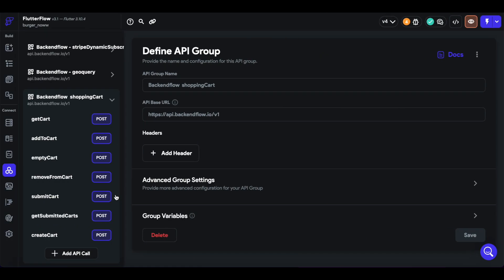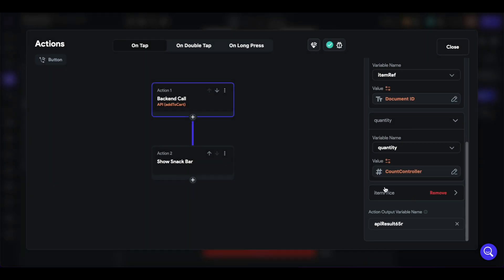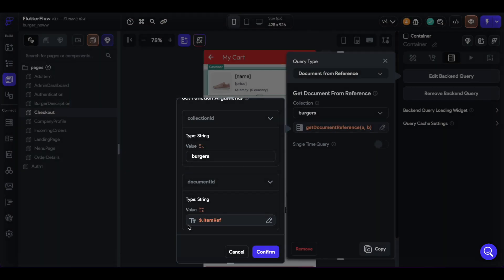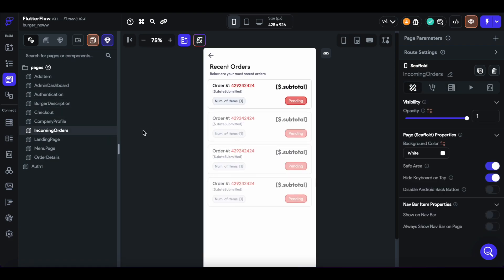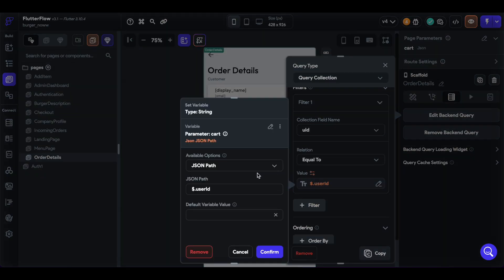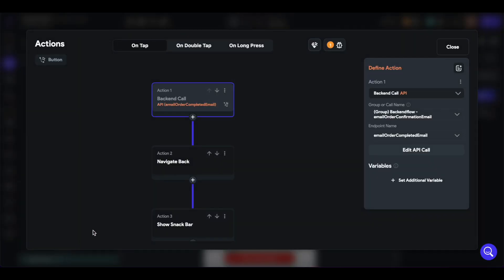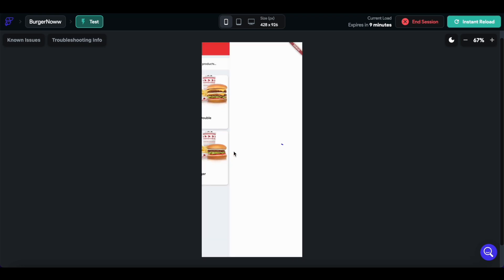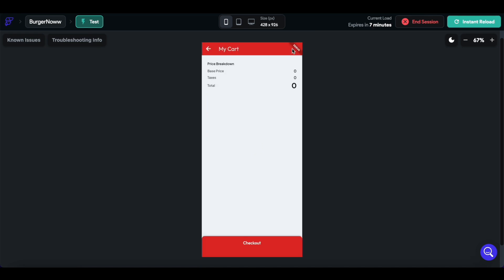Shopping Cart API with Backendflow (ft. FlutterFlow)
In this video, we'll learn how to use the Shopping Cart API in your FlutterFlow app.